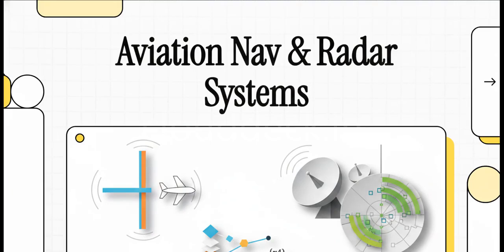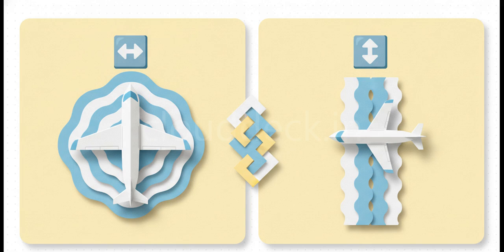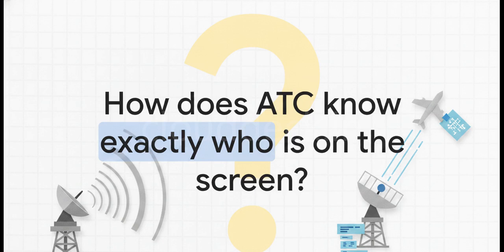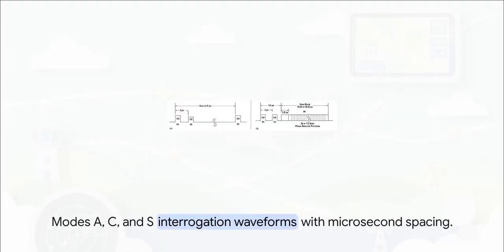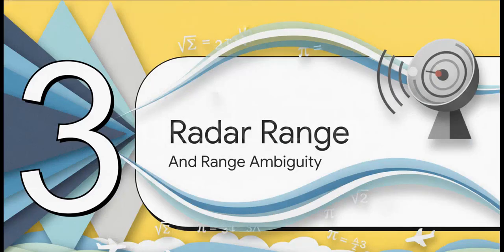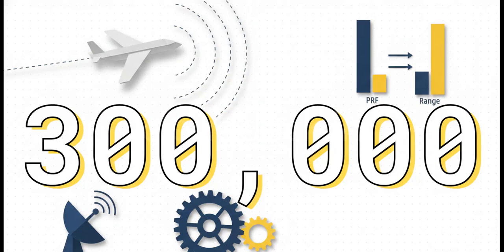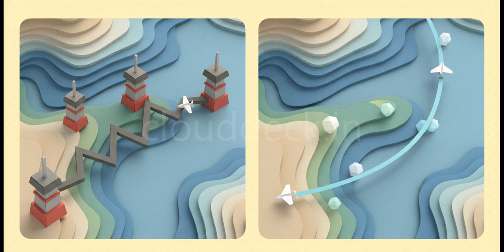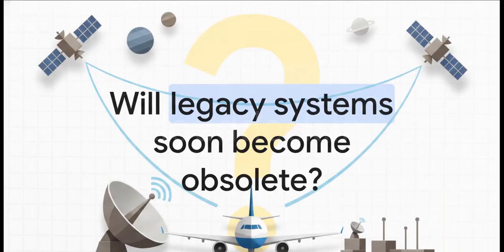Aviation Nav Radar Systems